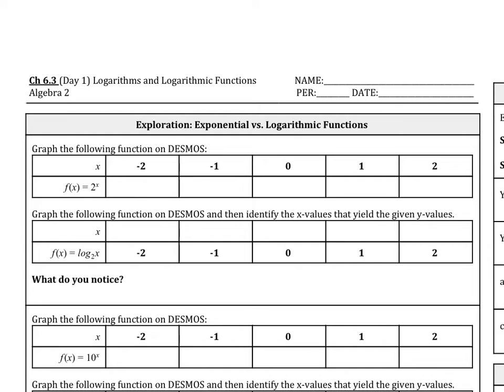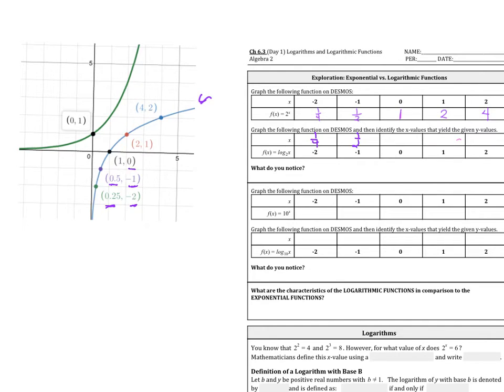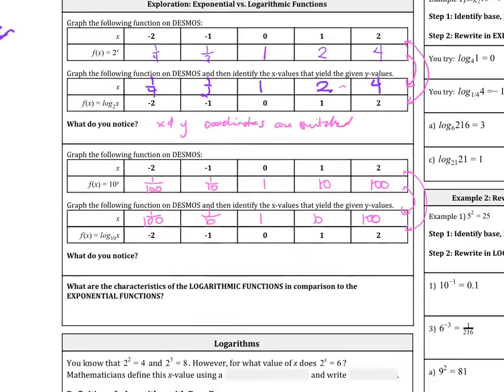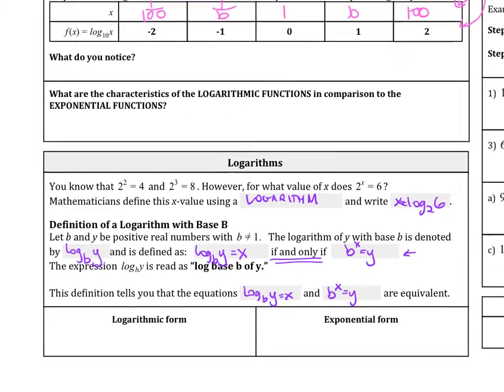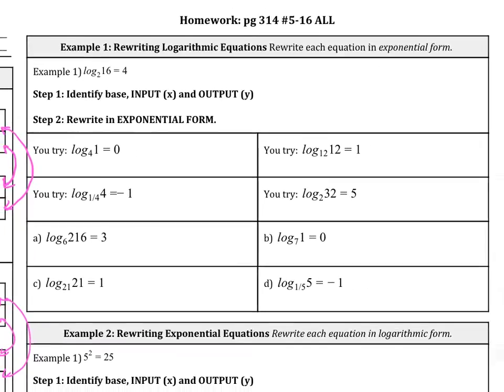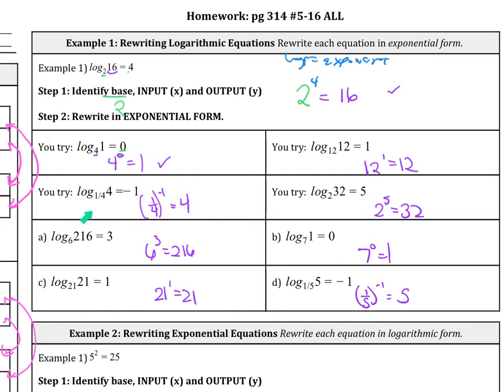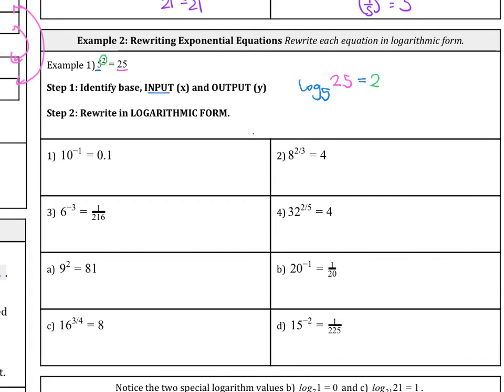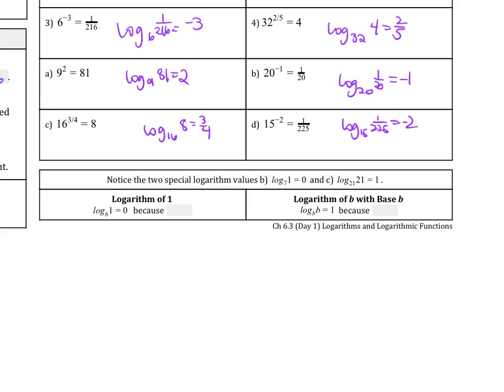6 3 Day 1 Ex 1 and 2 Rewriting Log to Exponential and Exponential to Log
Algebra 2 Logarithms and Logarithmic Functions